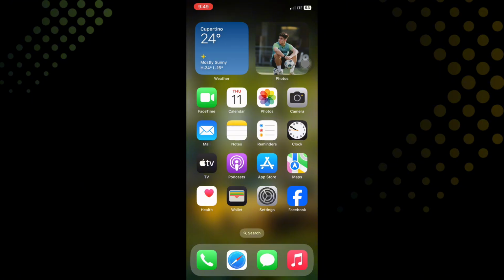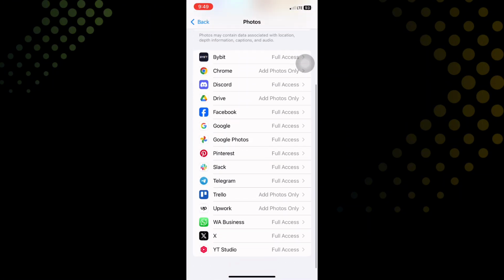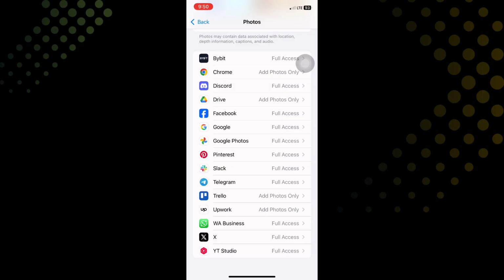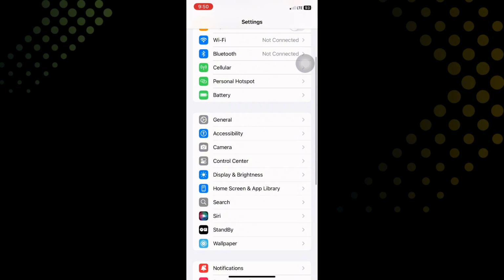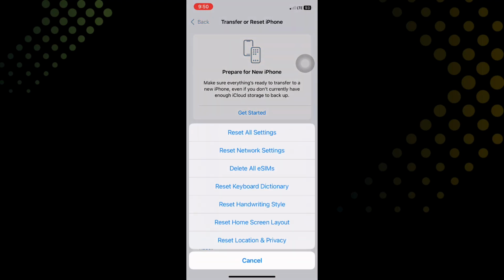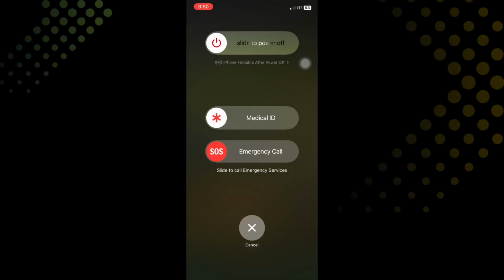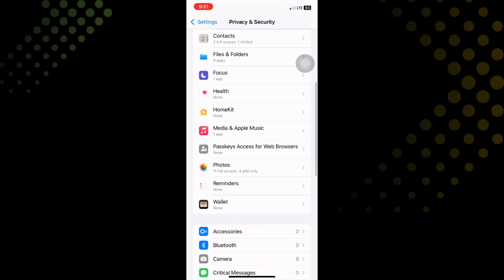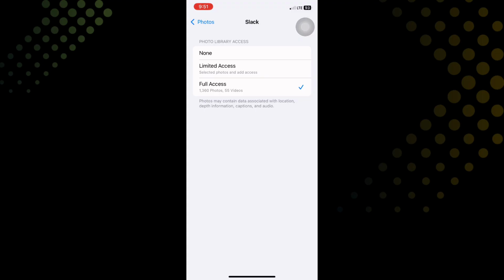How To Fix Allow Access To Photos Missing On Iphone [2025 Guide]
Can’t find the “Allow Access to Photos” option on your iPhone? In this step-by-step tutorial, we’ll show you how to fix missing photo access permissions on iPhone in 2025. Whether apps like WhatsApp, Instagram, TikTok, or Facebook can’t access your photos, this guide will help you restore the option quickly. how to fix allow access to photos missing on iphone, allow access to photos missing on iphone, allow access to photos app missing on iphone, how to allow access to photos on iphone, allow access to photos on iphone, how to fix allow photos access if missing on iphone, fix allow access to photos missing iphone, how to fix allow camera access missing on iphone apps, fix allow photos access if missing on iphone-